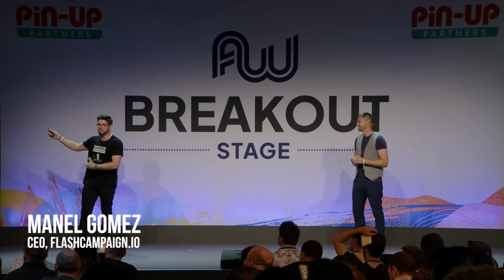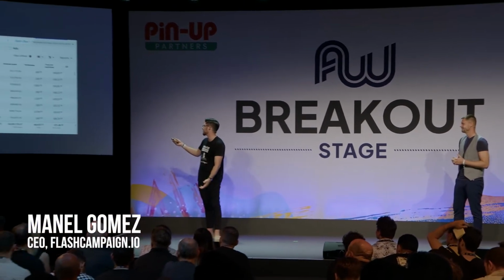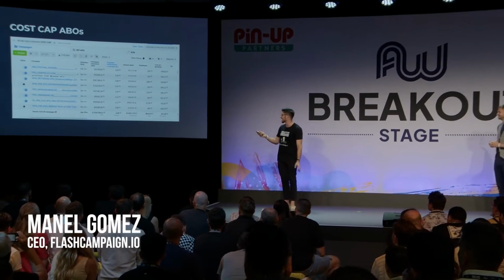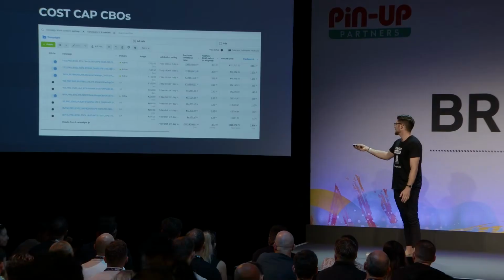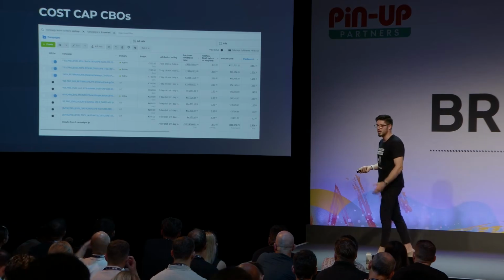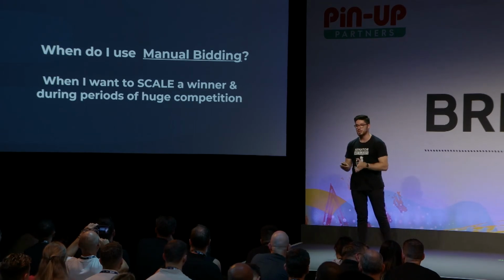Meta & Facebook Ads: Insider Tips on Manual Bidding & Cost Caps for 2.40X ROAS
Master the Art of Facebook Advertising: Advanced Manual Bidding & Cost Cap Strategies

Manel Gomez, an ecommerce scaling expert, has proficiently managed over €20M in Meta Ads with a focus on major campaigns like Black Friday and Summer Sales. An acclaimed international speaker, he also coaches numerous brands, agencies, and media buyers.

In this video, Manel dives deep into the world of advanced Facebook advertising. Learn how to utilize manual bidding and cost cap strategies to exponentially increase your ad performance. We're not just talking theory; we're sharing real results - like achieving a staggering 2.40 ROAS and managing an ad spend of $3.2 million in a single account.

Get an insider look at how to set up and optimize your campaigns for maximum efficiency. We'll guide you through the intricate process of ABOs and CBOs, demonstrating how to make your ads more profitable with less effort. Understand the nuances of overbidding and underbidding, and discover why sometimes spending more can actually lead to higher profits.

Witness firsthand how these tactics led to an incredible $8 million in cost cap ABOs and learn the secrets to scaling up to $5K per hour in ad spend. This isn't just another Facebook ads tutorial; it's a roadmap to mastering the auction system and dominating your market.

🚀 Don't miss out on these actionable strategies that can elevate your digital advertising game. Buy your tickets early to secure the best deals!